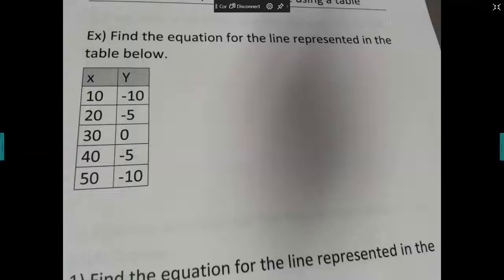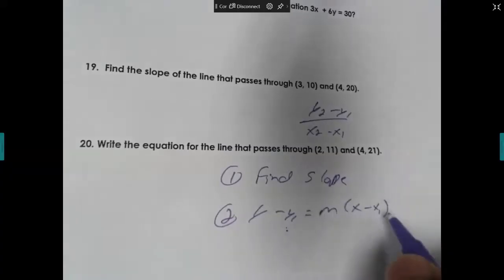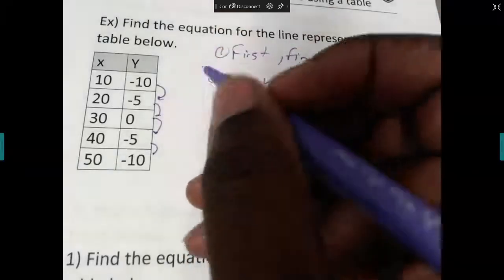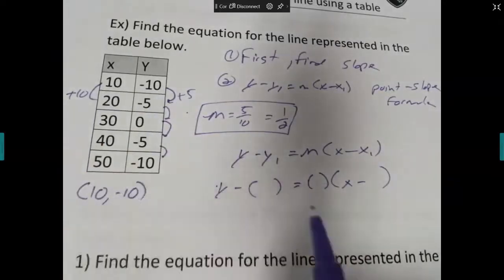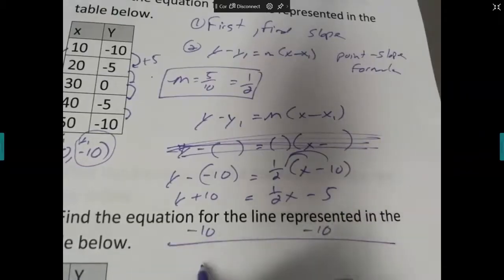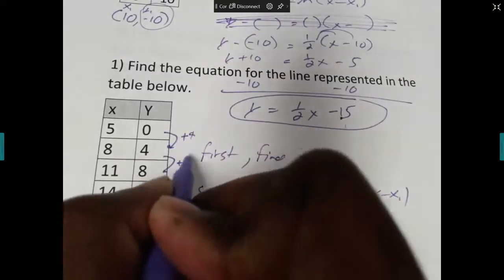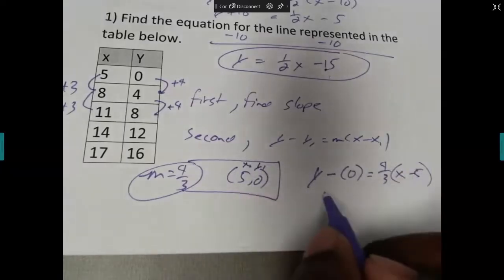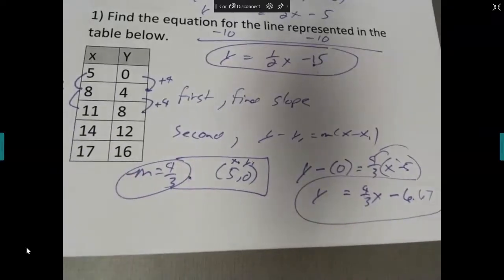Writing an equation for a line using a table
This video explains how to write the equation for a line in slope-intercept form (y = mx + b) using a table of values.